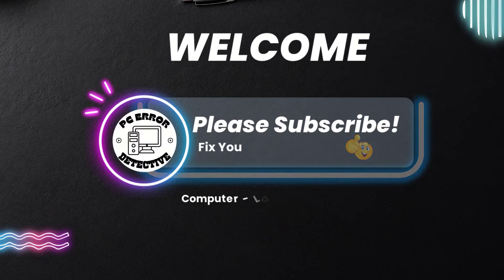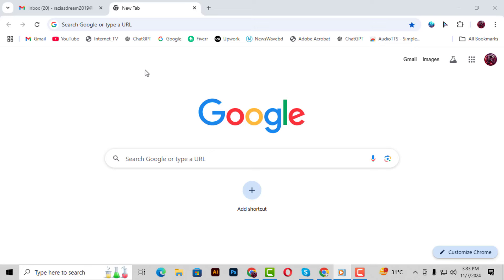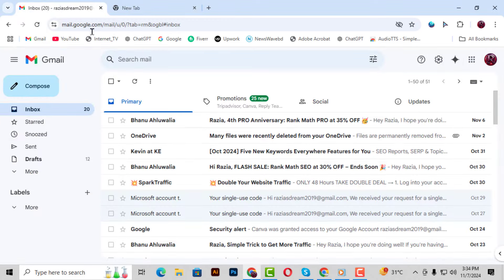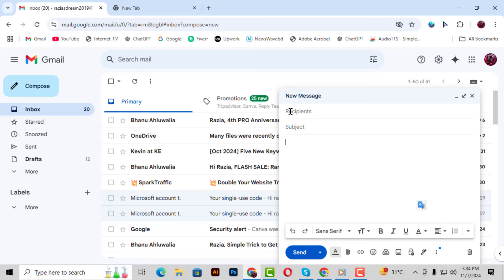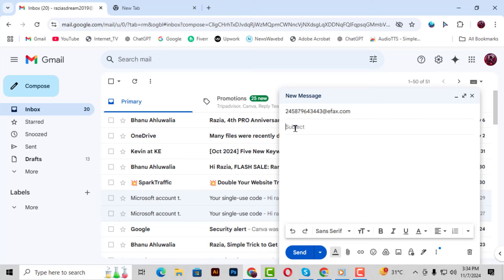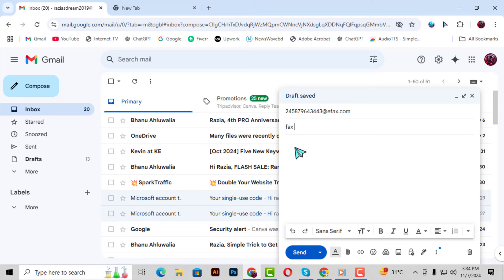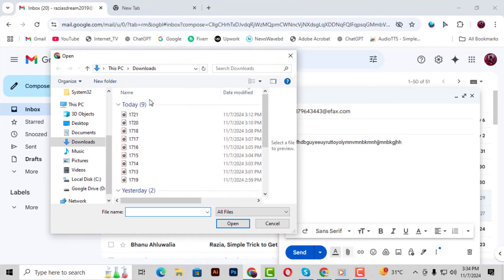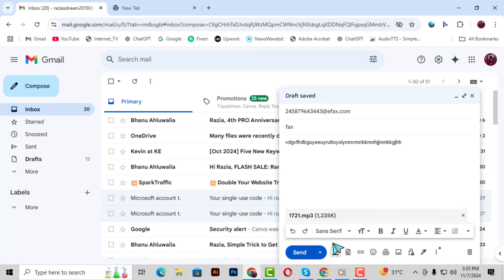How to Send a Fax Through Email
In this video, you'll learn how to send a fax through email, making it easy to fax documents directly from your computer. By sending a fax through email, you can save time and avoid the hassle of traditional faxing. The step-by-step solution for how to send a fax through email can be found in this video, guiding you through the process.

- How to fax documents via email
- Sending a fax without a fax machine
- Email-to-fax tutorial
- Faxing through email services
- Digital faxing methods